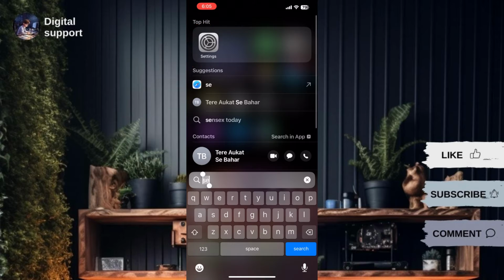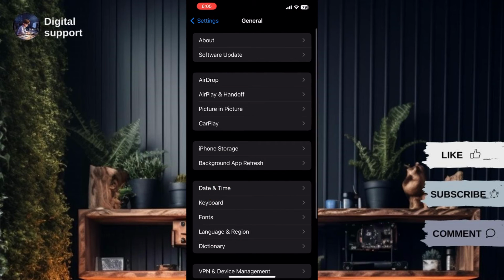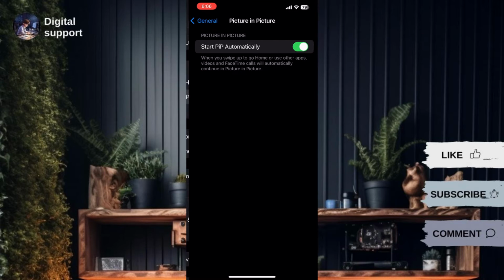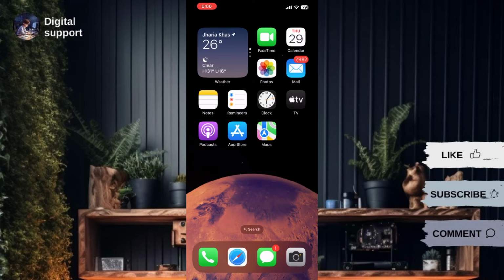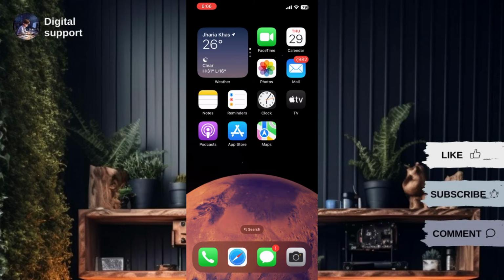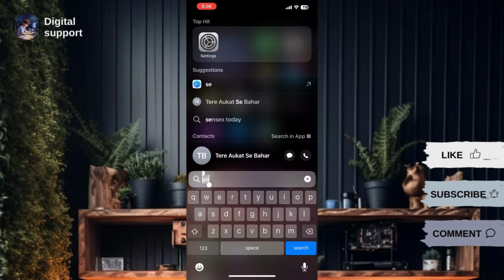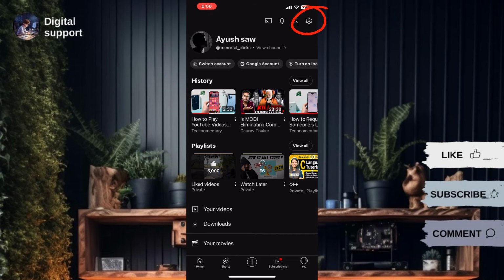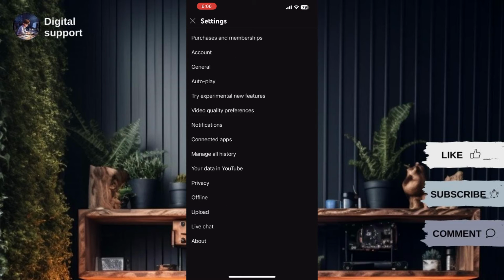How to Play YouTube Videos in Background While Using Your iPhone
In this video I'll show you how to Play YouTube Videos in Background While Using Your iPhone. The method is very simple and clearly described in the video. Follow all of the steps & Play YouTube Videos in Background While Using Your iPhone